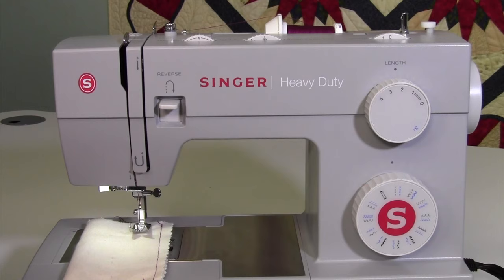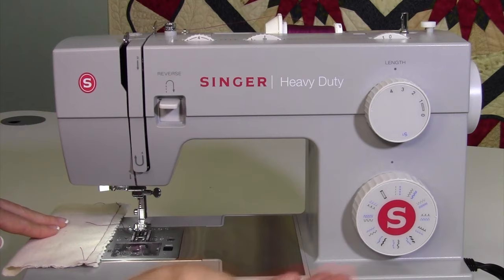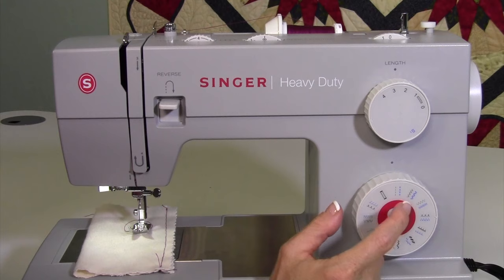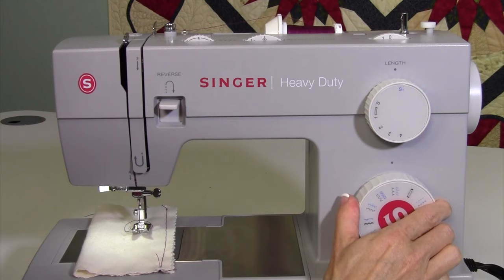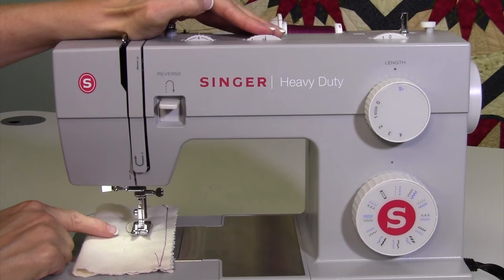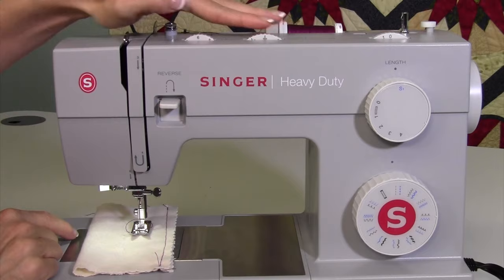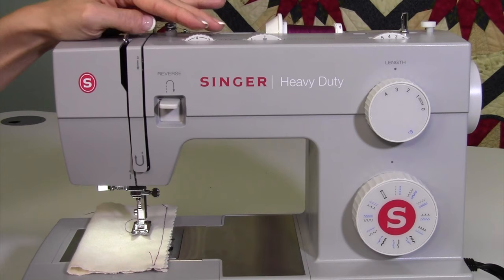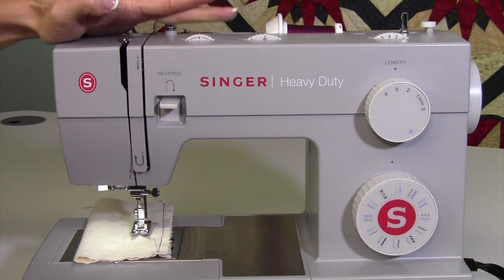Singer Heavy Duty 4423 10 Selecting Stitches & Settings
Learn how to select stitches and set settings on the Singer Heavy Duty 4423 sewing machine.